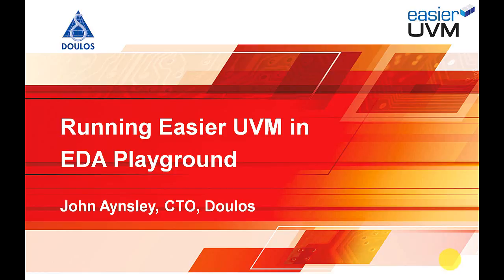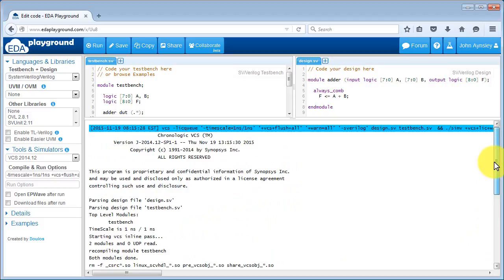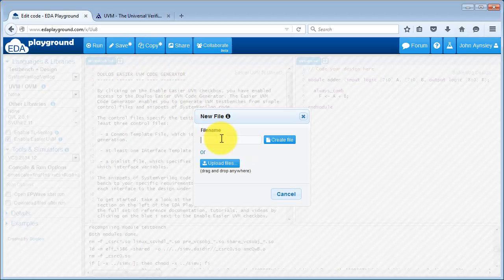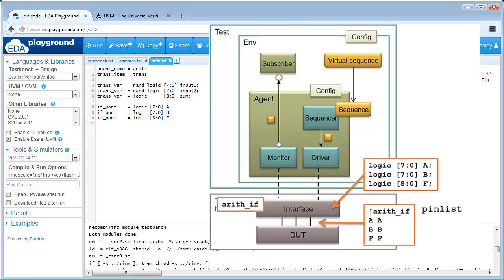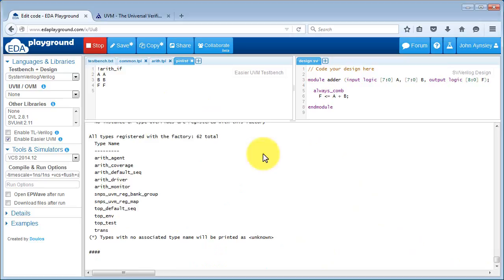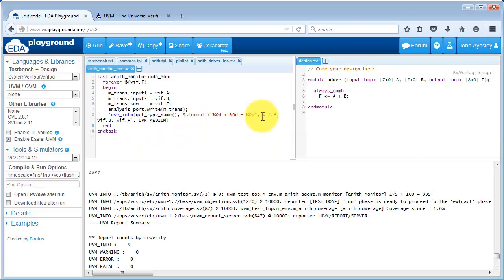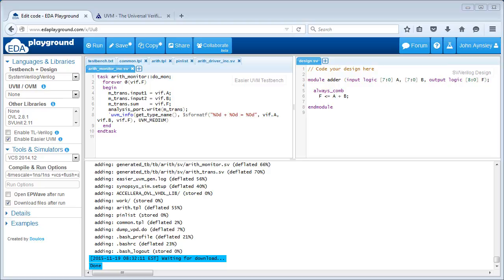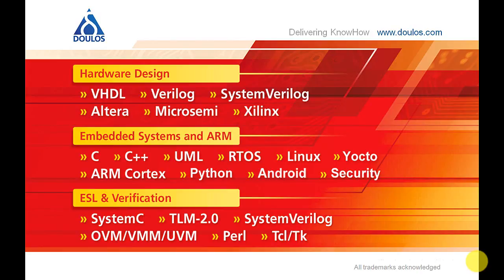Running Easier UVM in EDA Playground (old version)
John Aynsley from Doulos explains how to run the Easier UVM Code Generator in EDA Playground. You can download the Easier UVM Coding Guidelines and Code Generator Both are open and free to use, and can help you to start using UVM more quickly. You can create, run, and share VHDL, Verilog, SystemVerilog, e, SystemC, and Python code examples